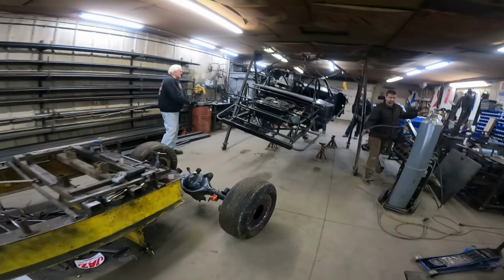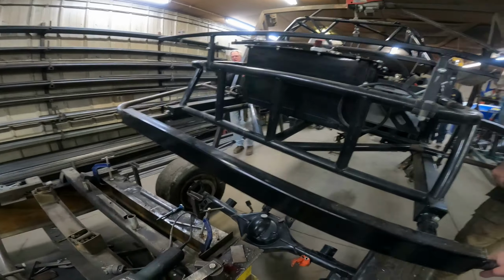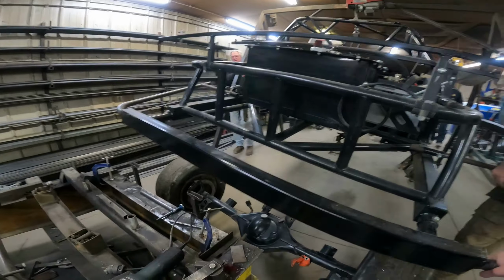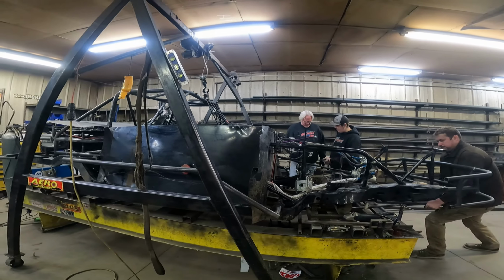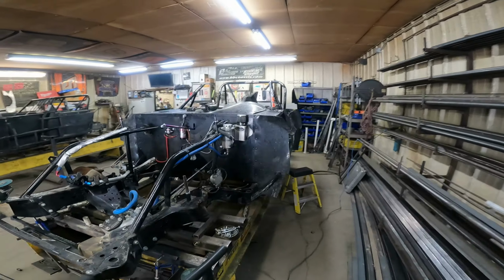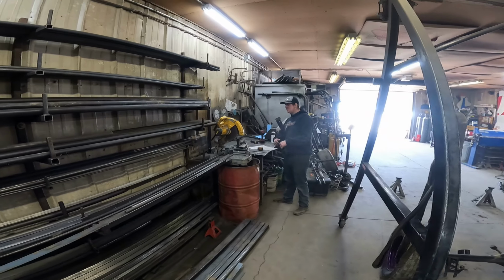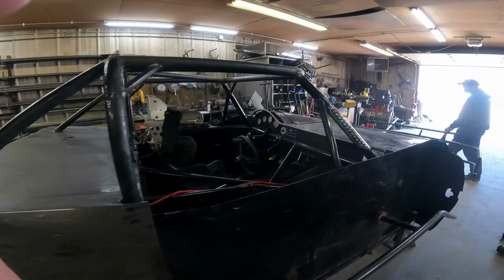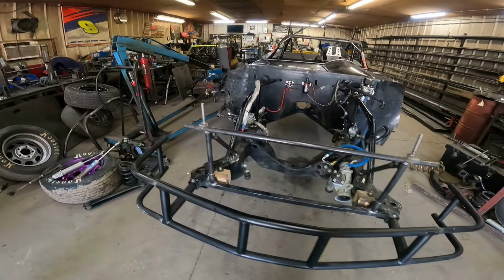Season 2 Episode 16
Thursday, April 21st had a roller overcome in for repair. The Driver's dad gave a short clip so that is added as well. Please note the driver is OK.. The guys at B&B Started to tear down at about 10am and I think we had them back on the road by 3:30. Here is the route we took to get them back at the track.